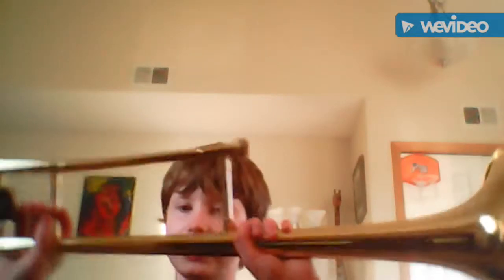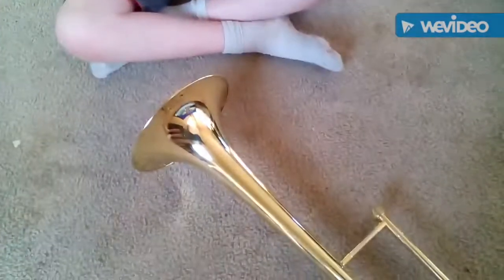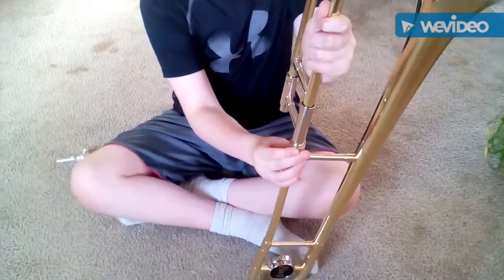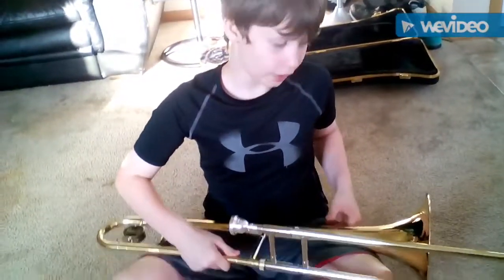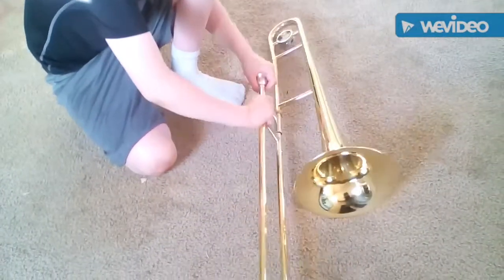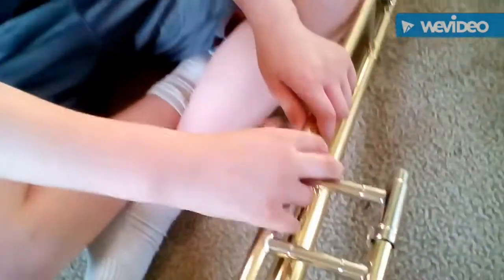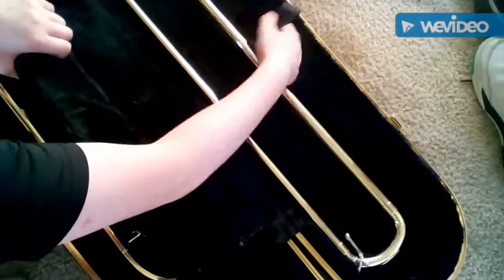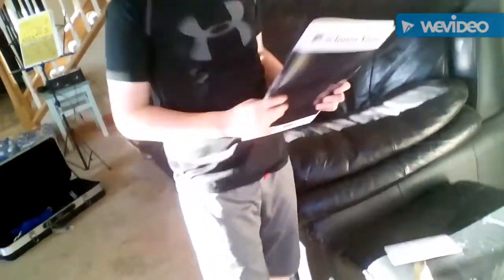How to set up a trombone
I got a new trombone